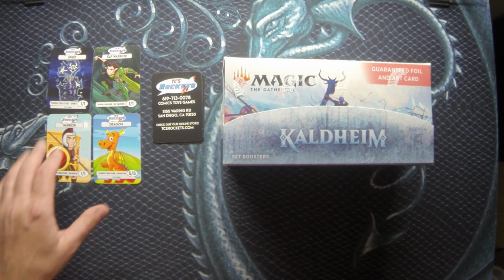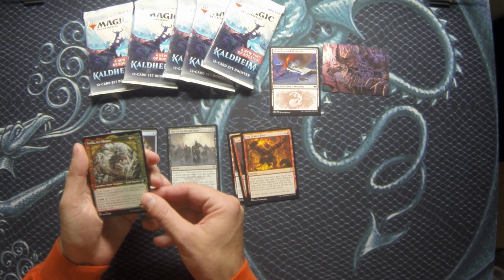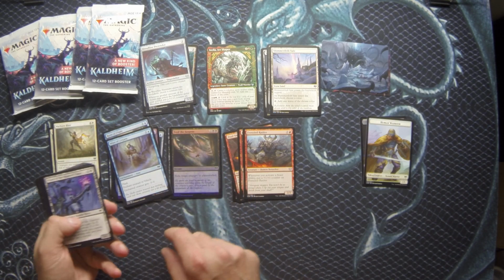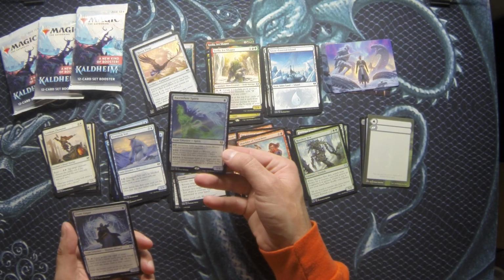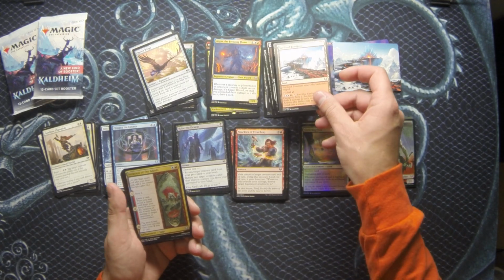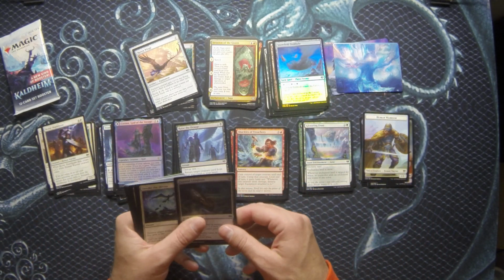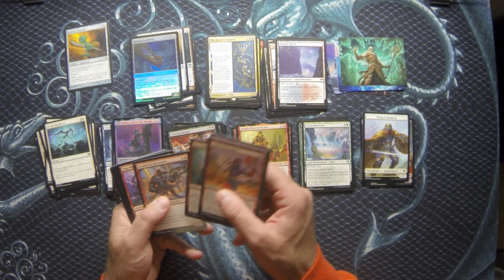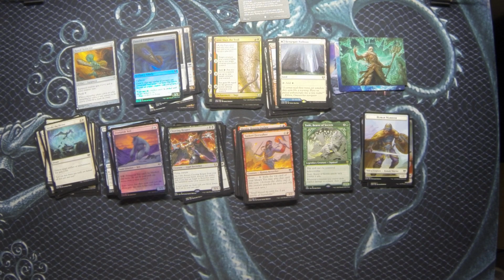Kaldheim Set Booster Box Openning Part 1 of 5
Facebook.com/mtgbulkmythic
Twitter.com/mtgbulkmythic
Instagram.com/mtgbulkmytic